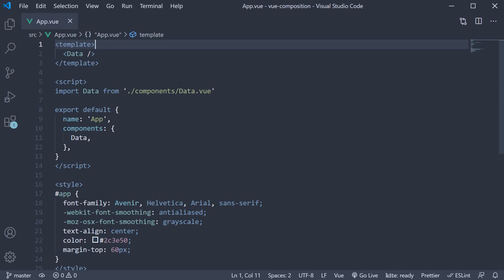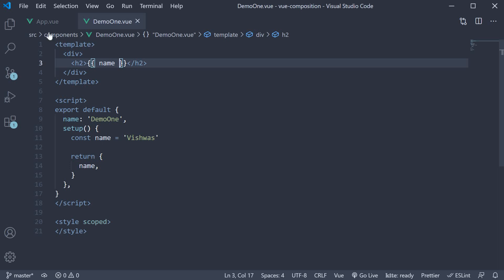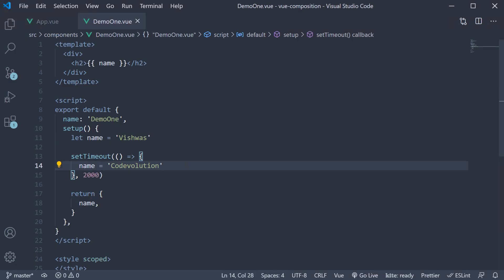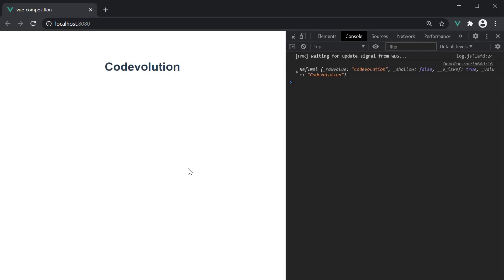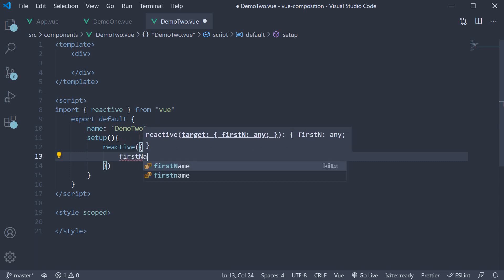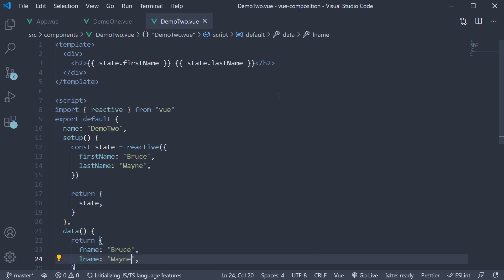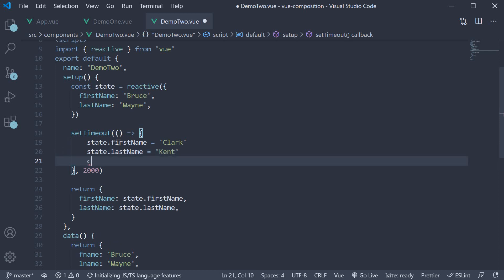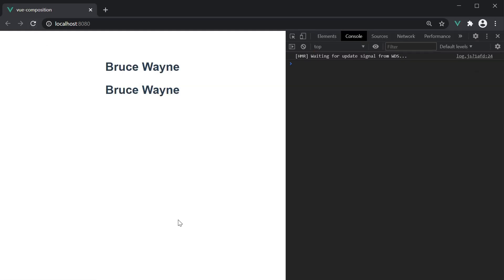Vue JS 3 Tutorial - 54 - Reactivity and toRefs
Reactivity and toRefs in Vue JS 3